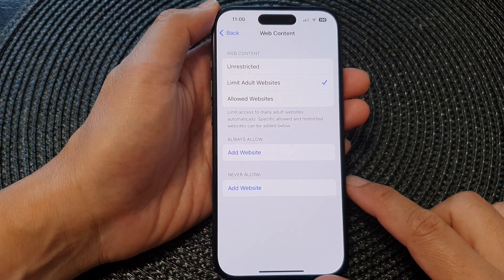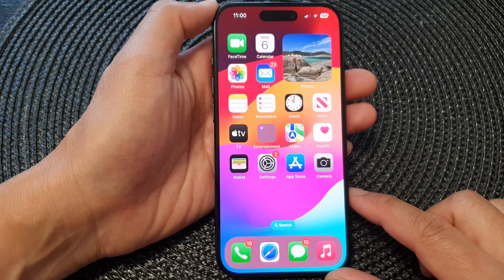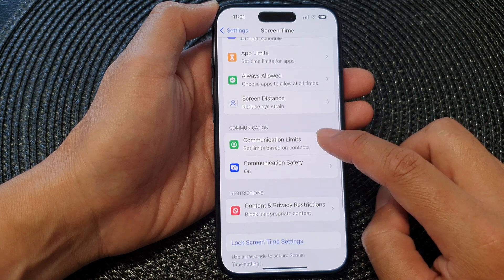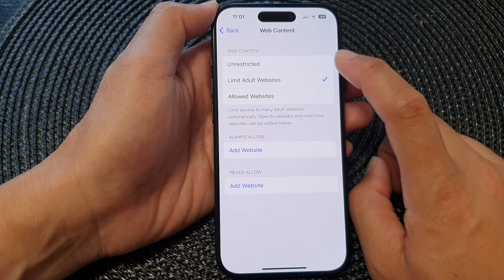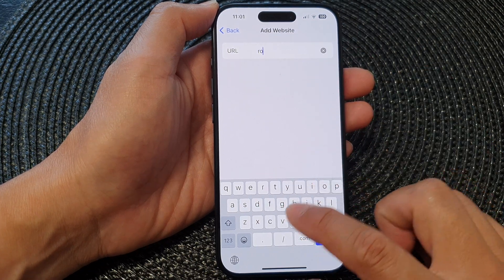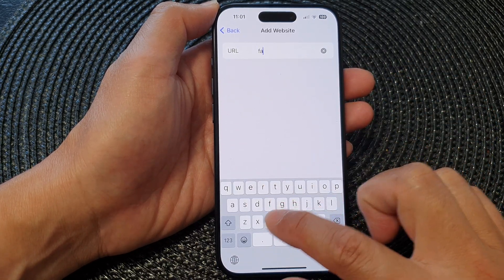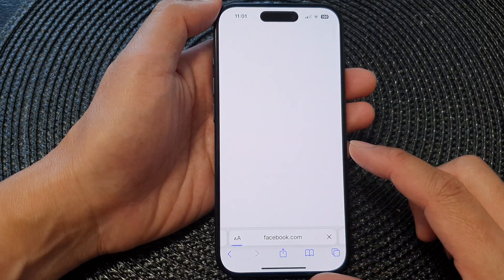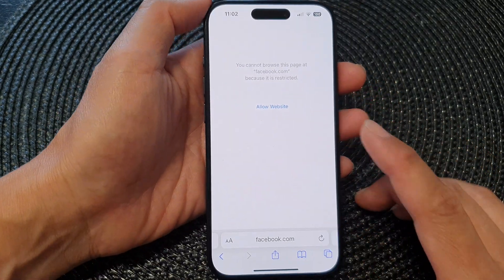iPhone 15/15 Pro Max: How to Block/Restrict Access to Certain Websites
In this video, we'll explore a crucial aspect of digital well-being: managing website access on your iPhone 15 running iOS 17. Whether you want to limit distractions, boost productivity, or ensure safe browsing for your children, this comprehensive guide will equip you with the knowledge and tools to effectively restrict access to specific websites.